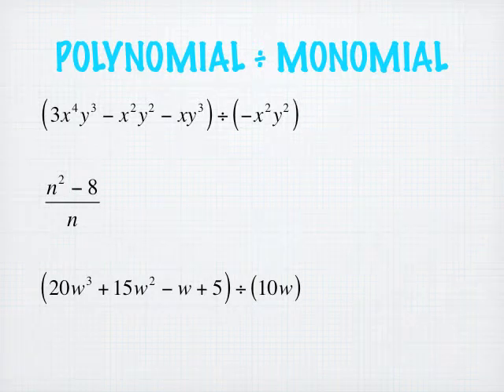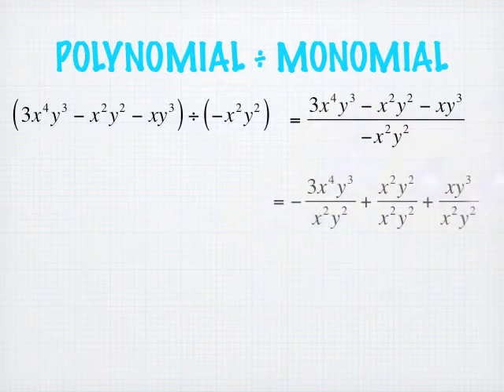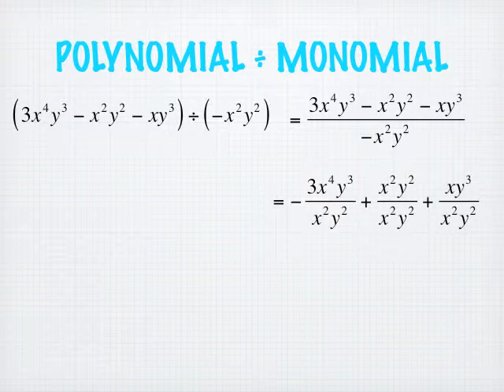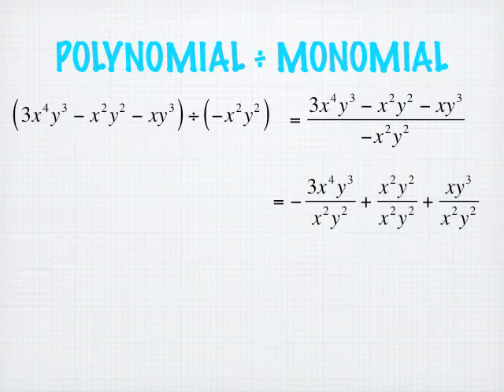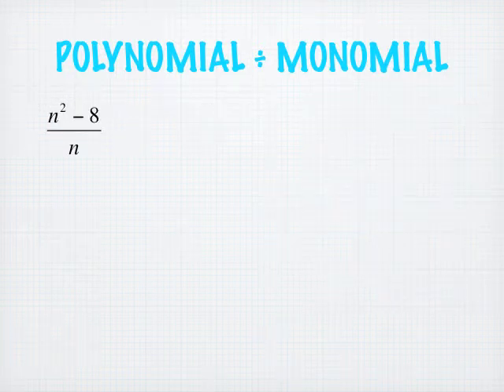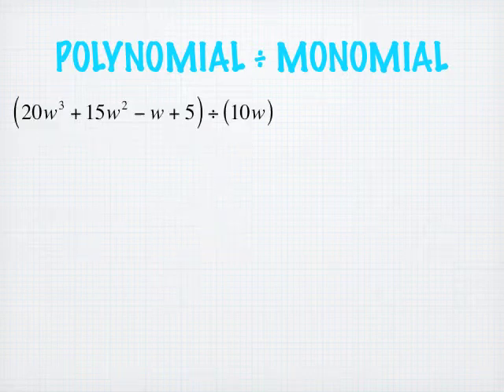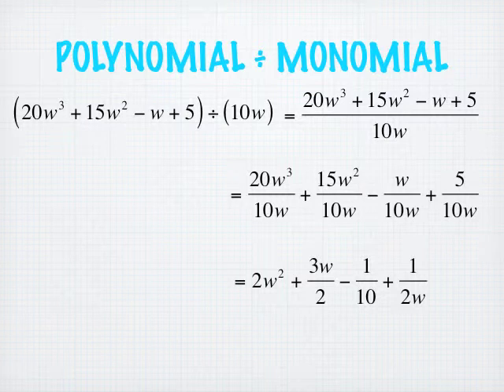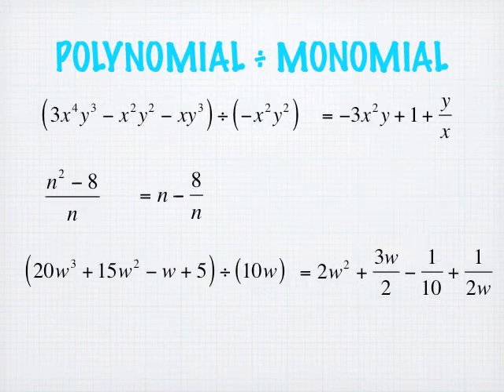21 B Poly div Mono Examples